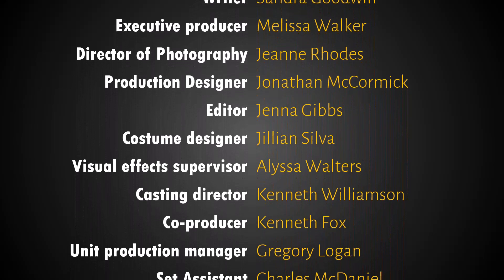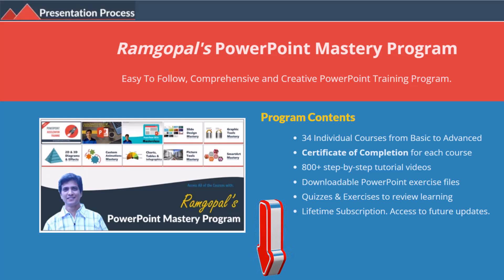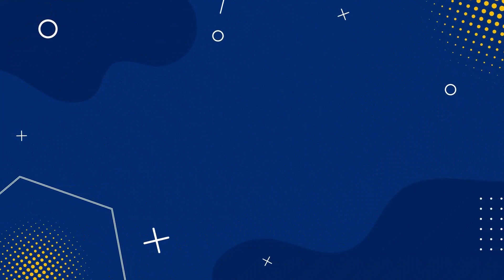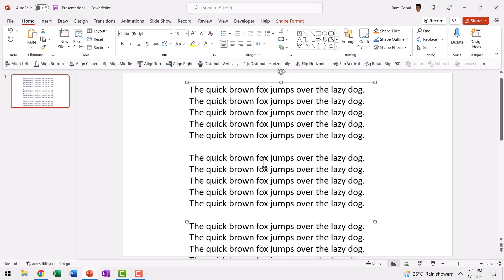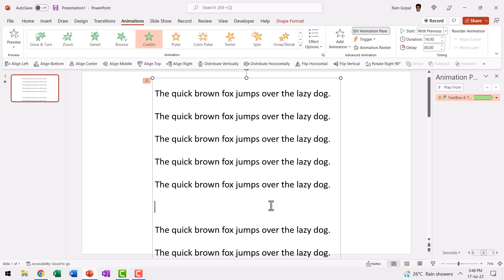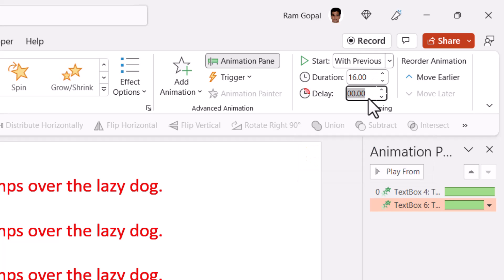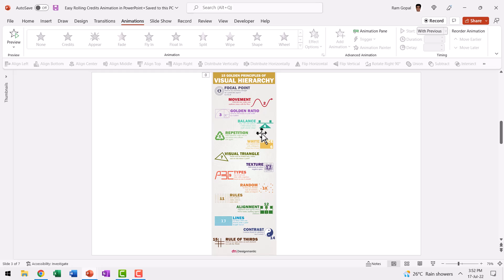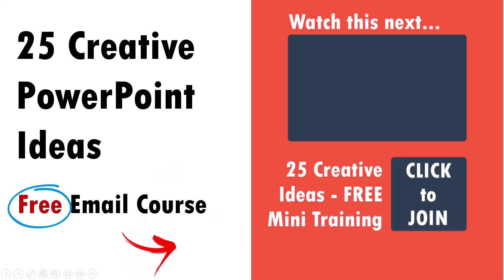Rolling Credits Animation in PowerPoint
Learn to create Quick and easy Rolling Credits Animation effect in PowerPoint. Add this to design your presentations or ppt videos. *Sign Up for 25 Creative Ideas Free e-course*

Contents of this video:
00:00 Preview of animation
01:07 Where to Use this Animation
02:09 Applying the Animation Effect
03:50 Loop Animation Effect
05:20 Loop Animation for Picture